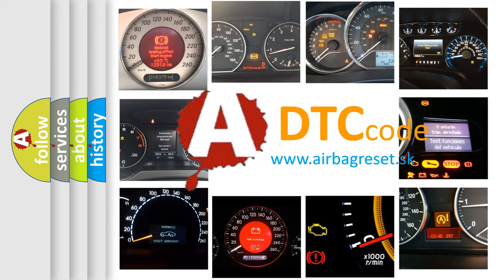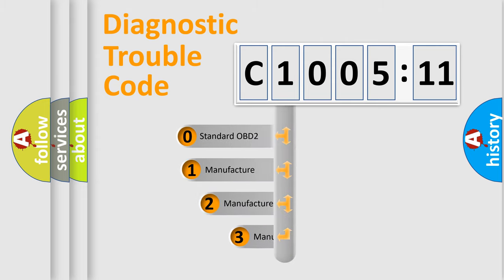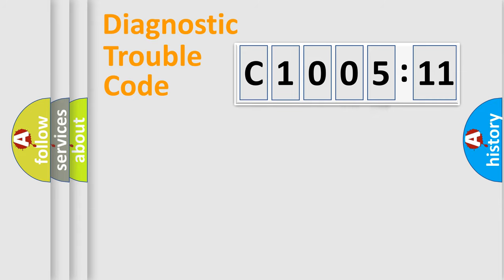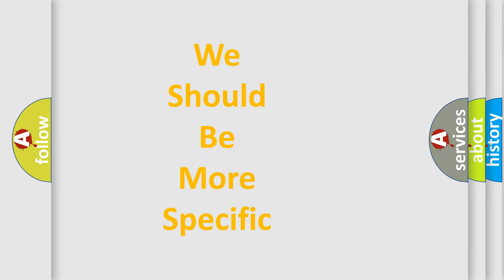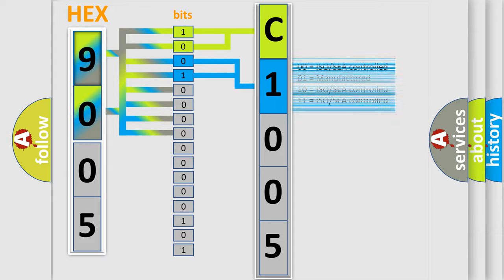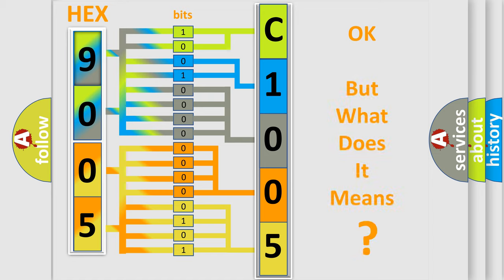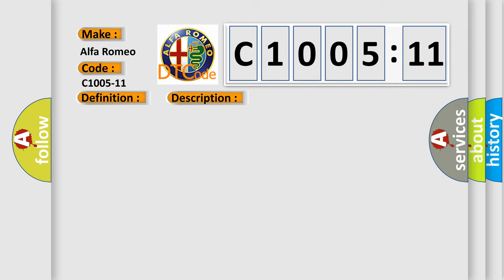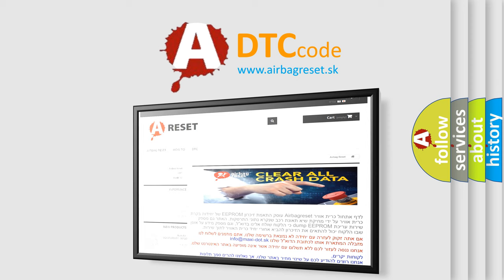DTC Alfa-Romeo C1005-11 Short Explanation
Contents:
0:21 Basic DTC analysis according to OBD2 protocol standard.
1:48 Insight into programming
2:58 A diagnostically understandable description of the Diagnostic Trouble Code
3:05 Basic error definition

Make:
Alfa Romeo
Code:
C1005-11
Definition:
Turn Left Light Command - Circuit Short To Ground
Description:
When the Trailer Tow Module (TTM) detects a low condition on the Trailer Left Turn Lamp Driver circuit.